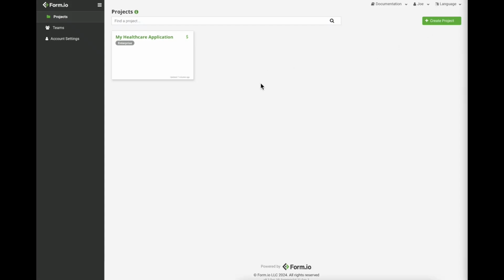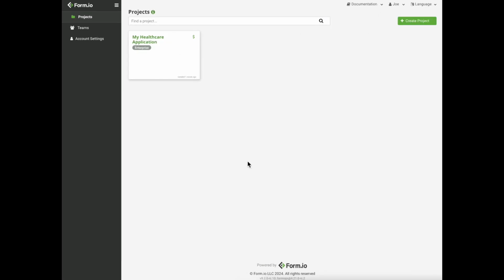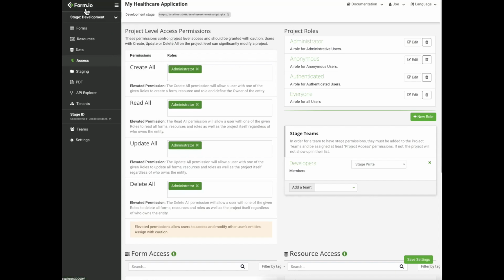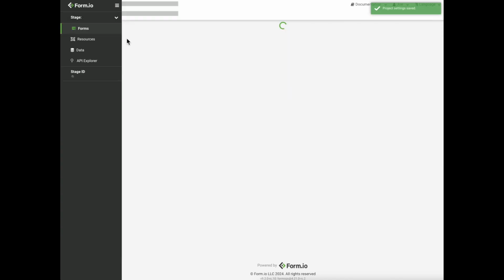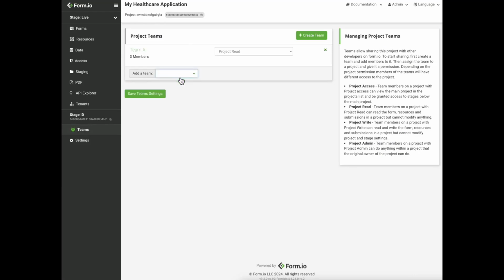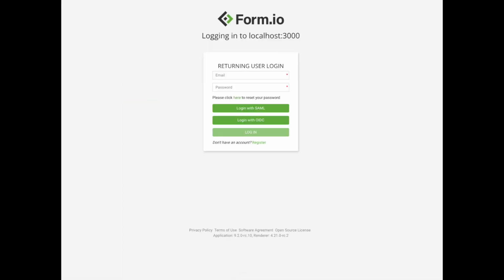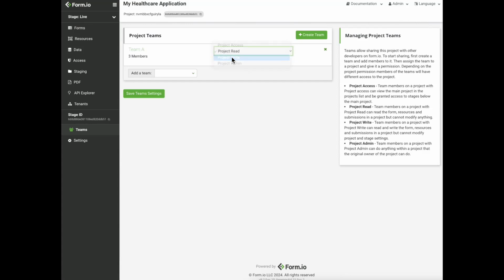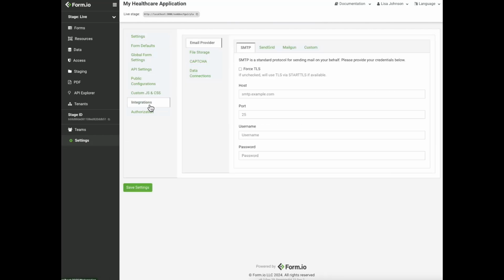Project Team Assignment